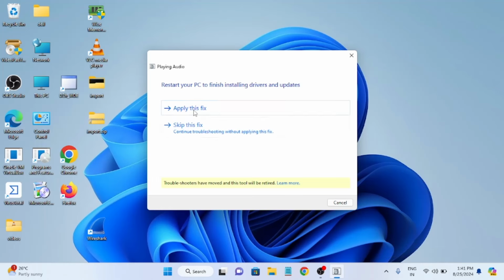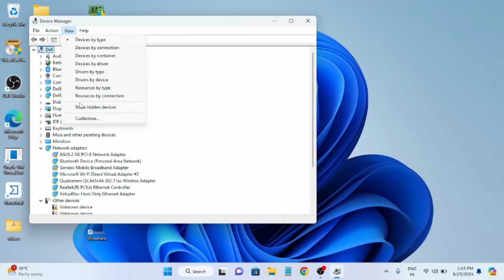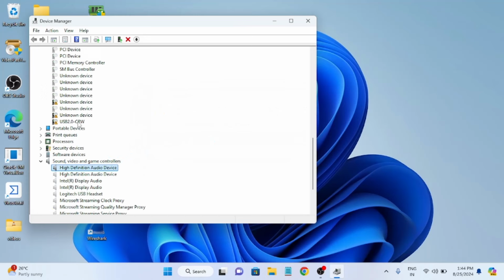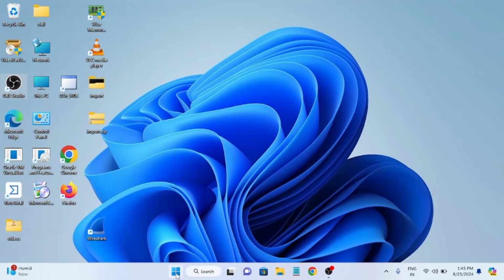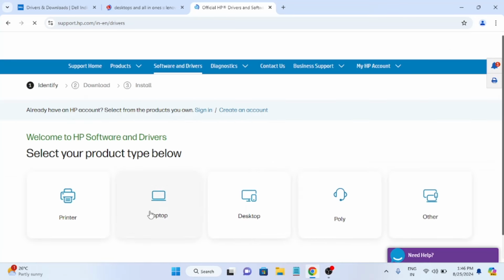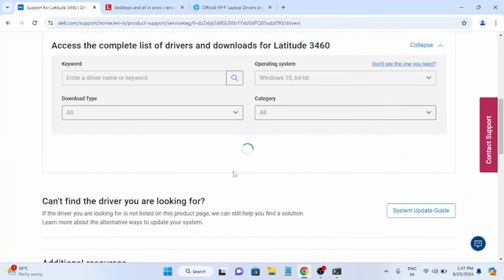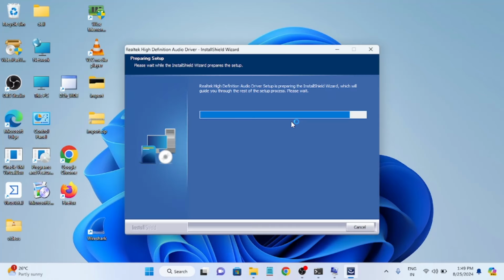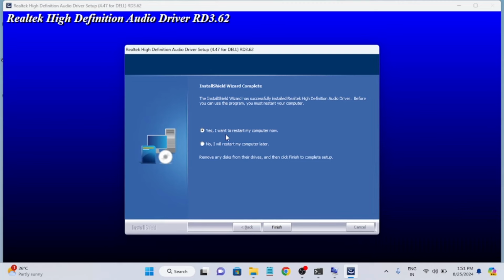No Audio Device Is Installed Problem in Windows 11 | No Output Devices Found windows 11